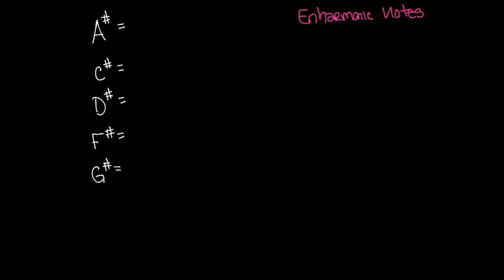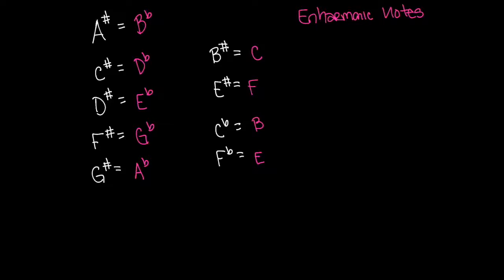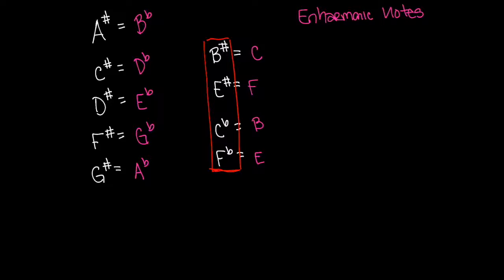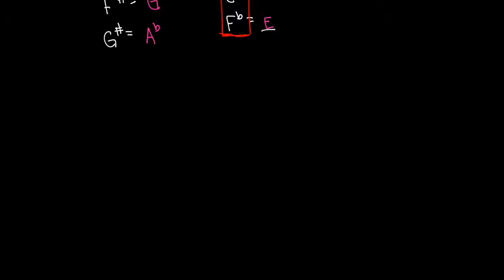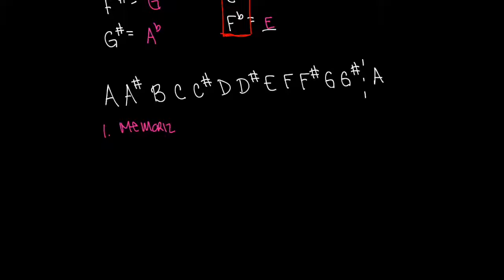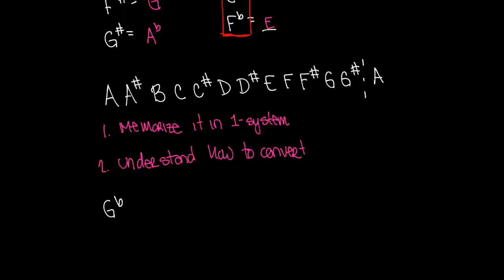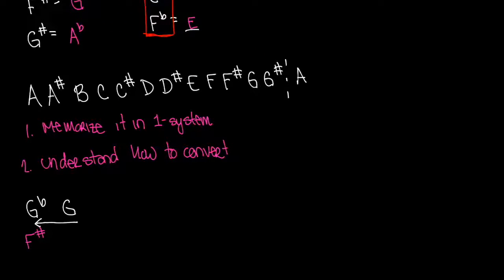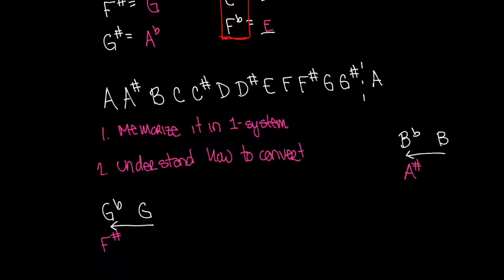Enharmonic Notes 2 Video - Beginning Music Theory Lesson 5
In this beginning music theory video lesson, we will continue to learn about the enharmonic notes in music. The enharmonic notes are important to beginners since they allows us to convert from sharps (#) to flats (b) or vice versa.